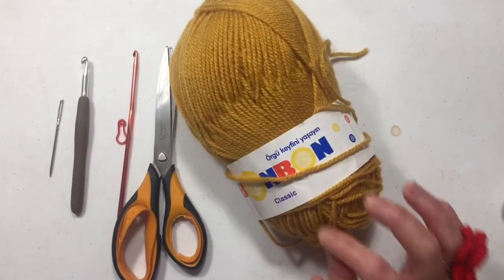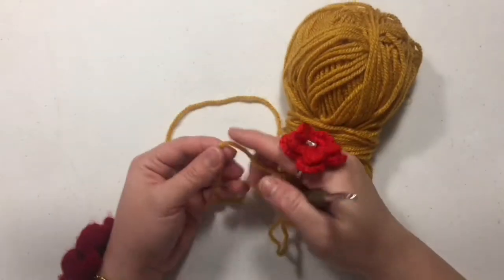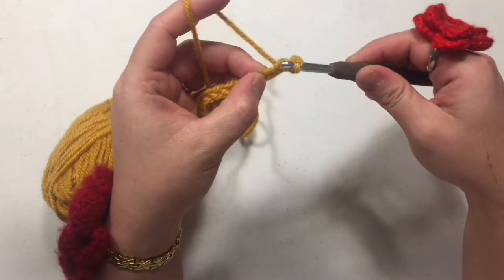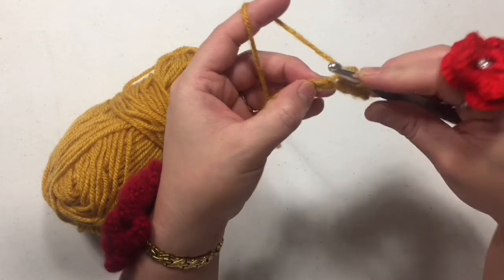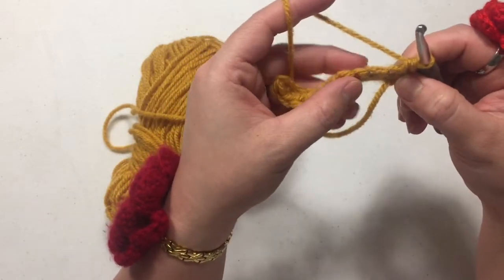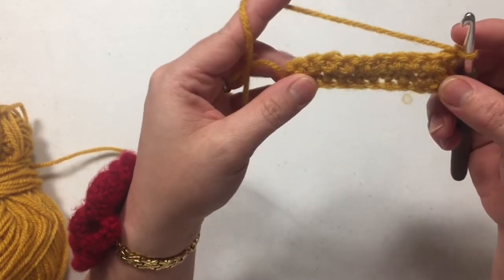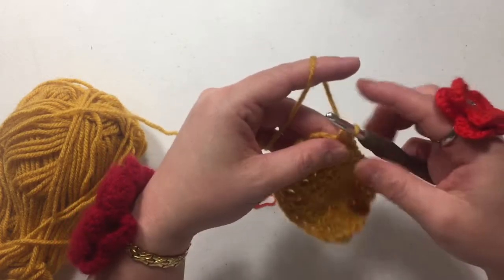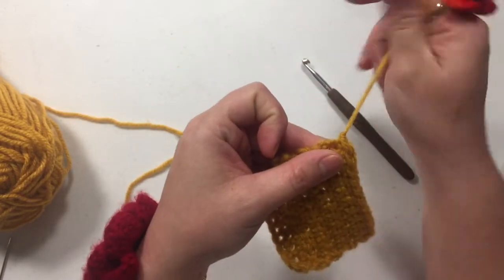How To Do Single Crochet -SC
In this video we learn how to do Single crochet, to weave the extra yarn and to secure our work.

Specials thanks to
📸 Mercy Abellon for the good capture of the video
❤️Jessa Talamera for the love and support

 Minie Norrien certified crochet addict

I’m Filipino and currently situated and working here in Saudi Arabia. My channel is all about crochet, arts, adventures, traveling and food.

———follow me

-videos -